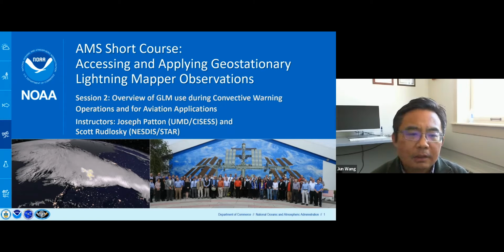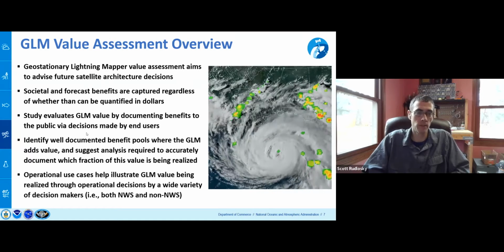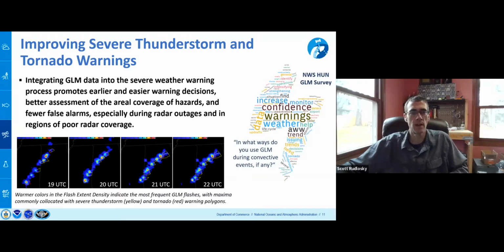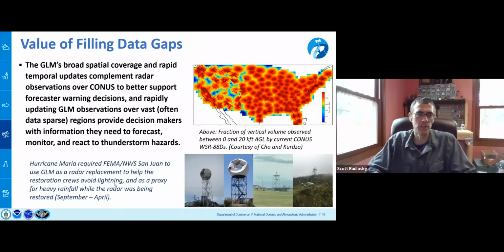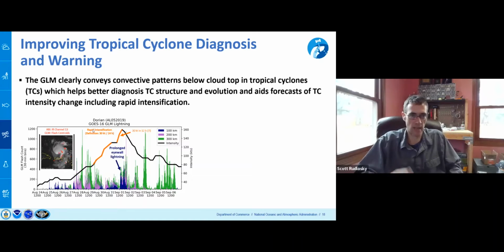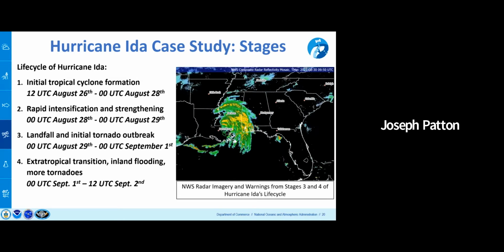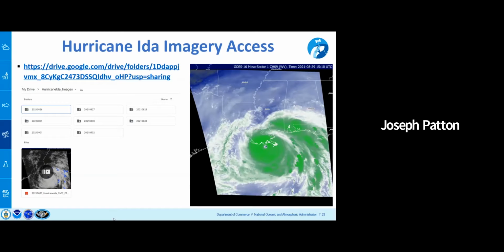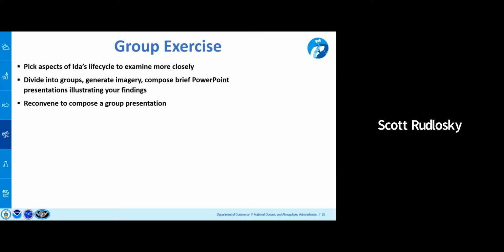NOAA AMS Short Course: Accessing + Applying Geostationary Lightning Mapper Observations (Session 2)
Jun Wang, the University of Iowa James E. Ashton Professor of Engineering, on behalf of the SAT MOC committee and NOAA, hosted an AMS Short Course: Accessing and Applying Geostationary Lightning Mapper Observations in January 2022. Instructors were Joseph Patton and Scott Rudlosky. Session 2 is titled in Overview of GLM Use During Convective Warning Operations and for Aviation Applications.

Wang holds a faculty appointment in chemical and biochemical engineering in the UI College of Engineering, and he is the Iowa Technology Institute Assistant Director.